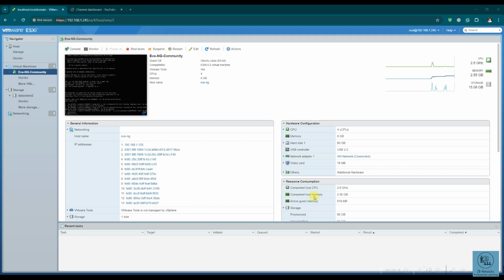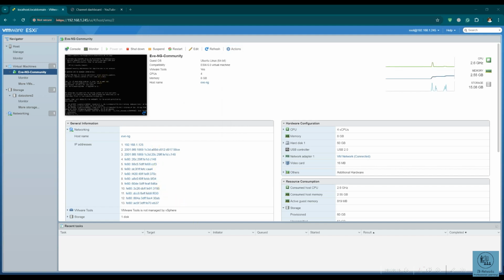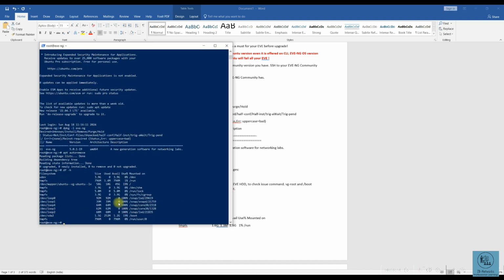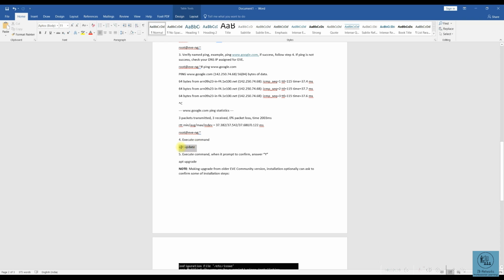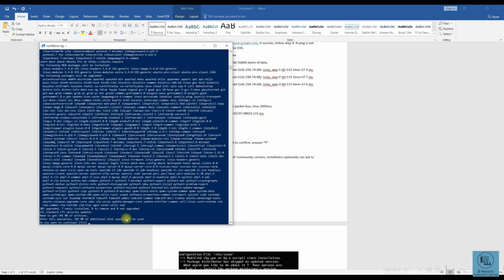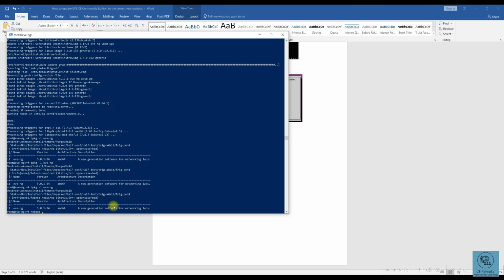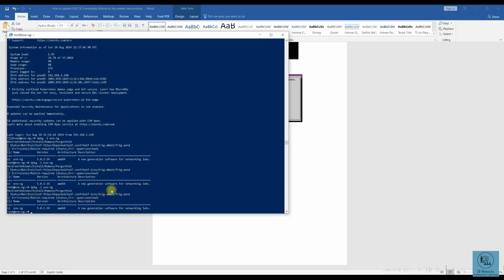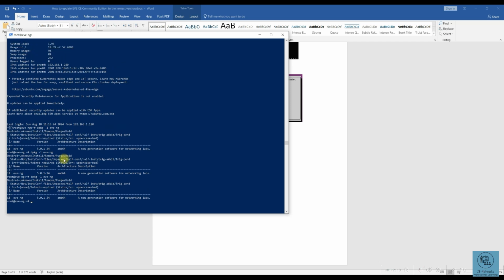Upgrade Eve-ng to the latest version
In this video, we'll guide you through the process of upgrading your EVE-NG (Emulated Virtual Environment - Next Generation) to the latest version. EVE-NG is a powerful network emulator used by IT professionals and network engineers to design and simulate complex network topologies. Keeping your EVE-NG instance updated ensures you have access to the latest features, bug fixes, and performance improvements.

What You'll Learn:

How to check your current EVE-NG version
Steps to back up your EVE-NG environment
Downloading and installing the latest EVE-NG update

System Requirements for Upgrade:

Existing EVE-NG installation
Internet connection
Access to EVE-NG CLI
Additional Resources:

Questions?
Have any questions about the upgrade process? Drop them in the comments below, and we'll help you out!